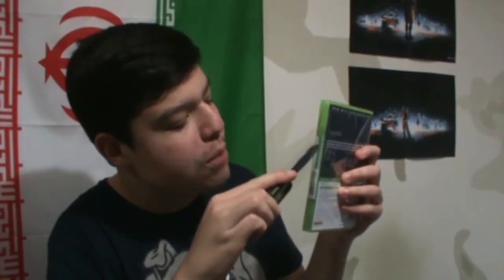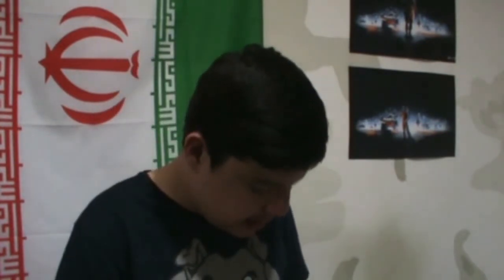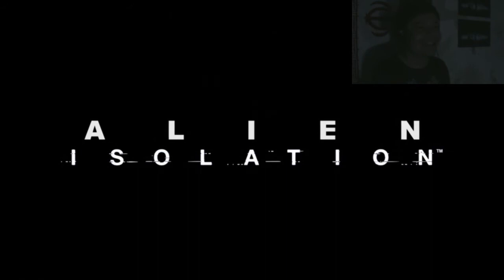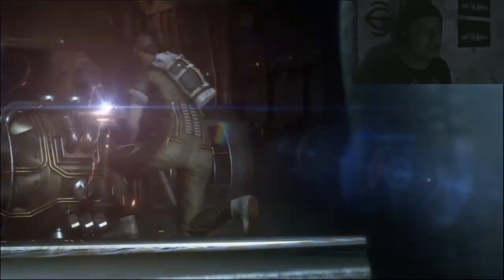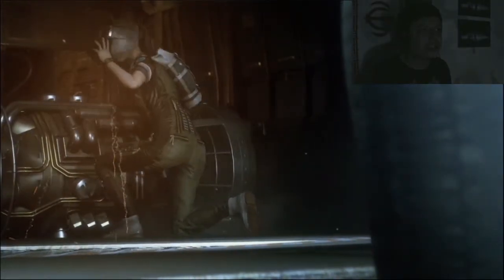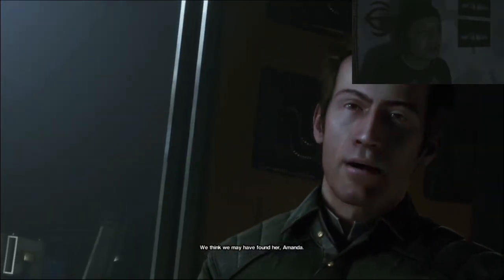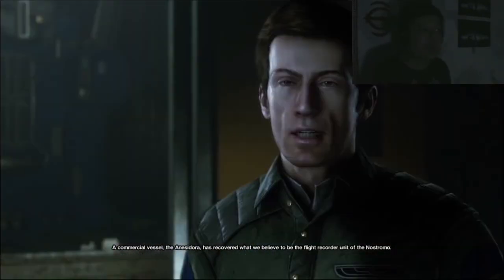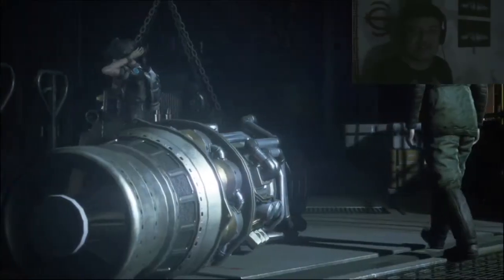Alien Isolation Episode 1 Part 1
Merdator here and welcome to Alien Isolation Walkthrough Introduction.